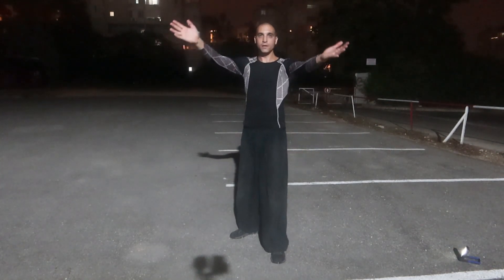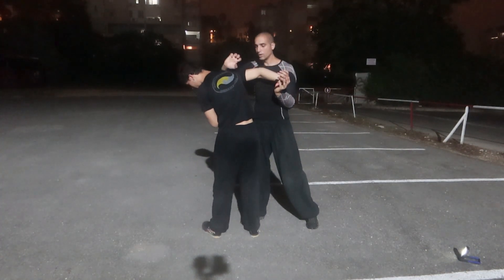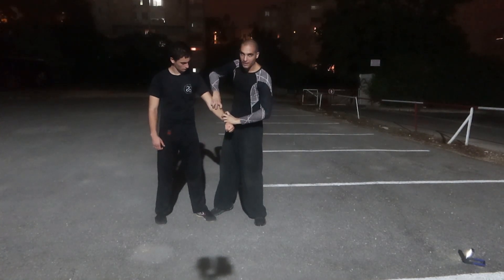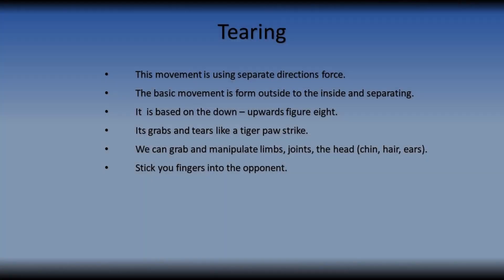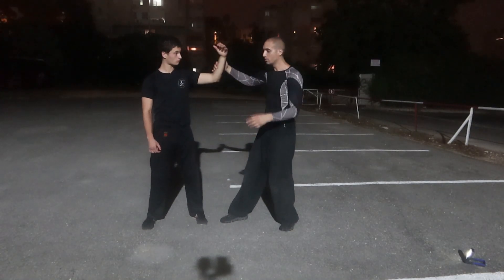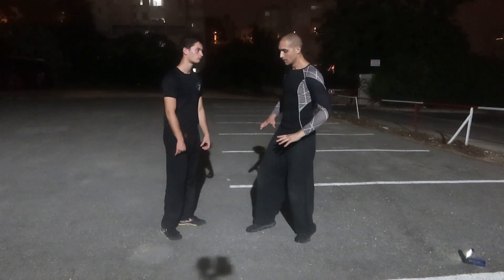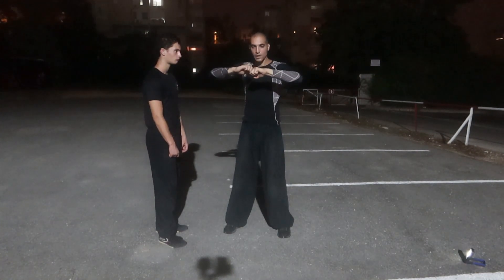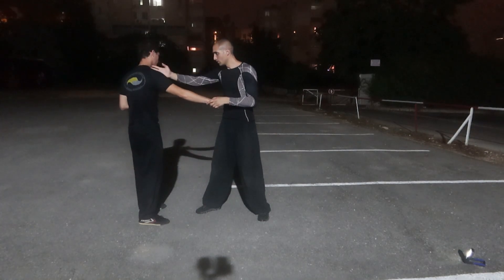2.2.10 coiling and tearing